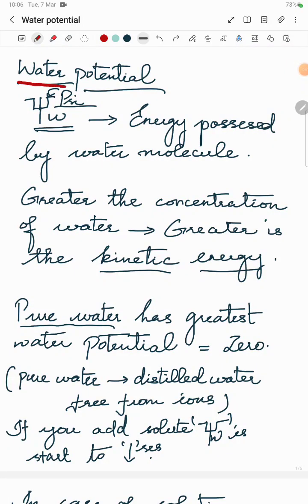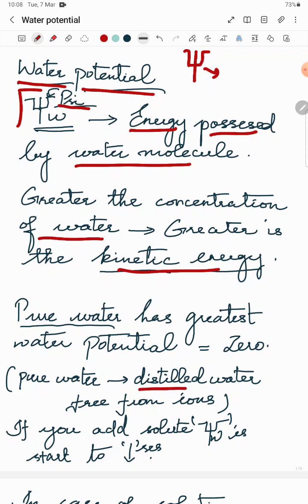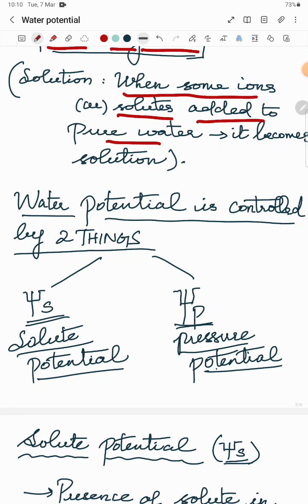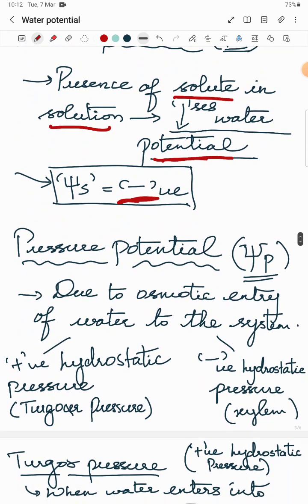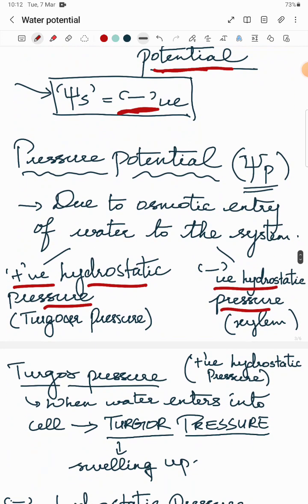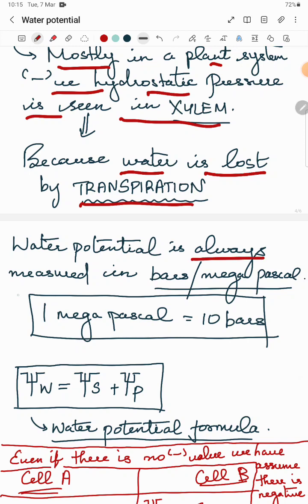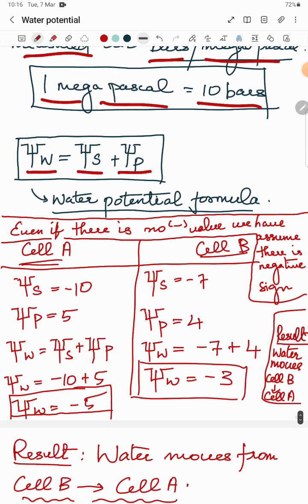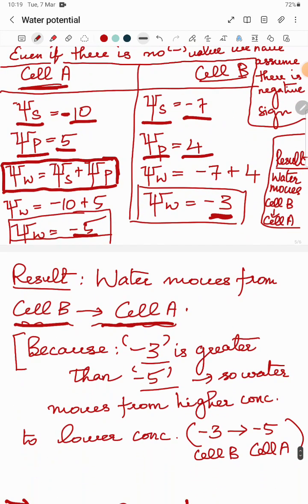Water Potential - Transport in Plants / Class 11/ NEET/NCERT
In this video we will be discussing about water potential in plants.